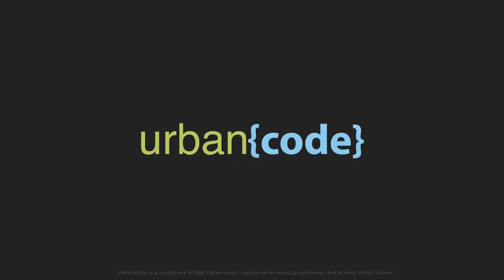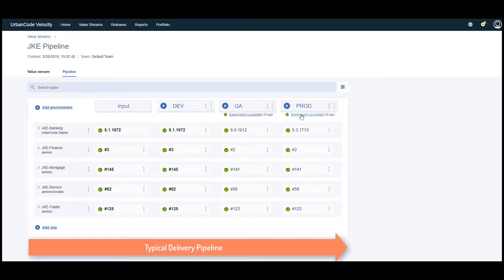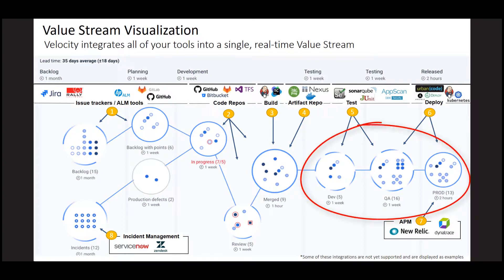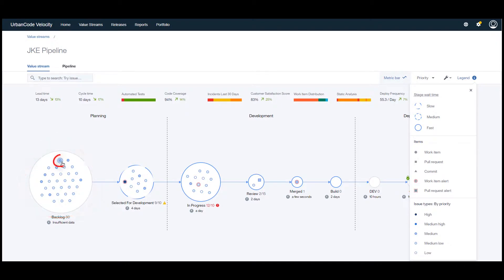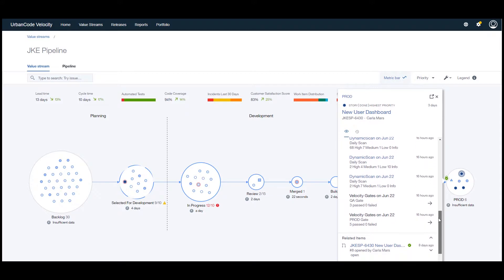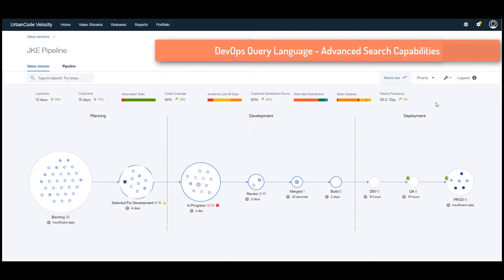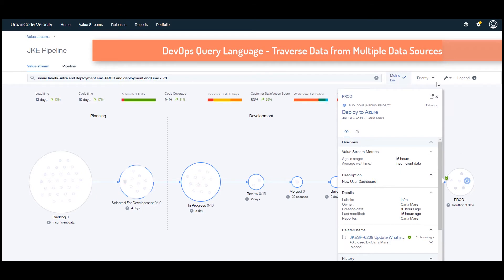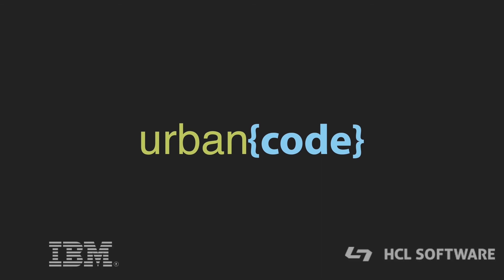UrbanCode Velocity 4-minute Demo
UrbanCode Velocity is a value stream management platform that integrates with all of your tools, bringing your DevOps data together once-and-for-all. UrbanCode Velocity makes multi-tool data accessible and actionable using a powerful new DevOps Query Language, and a unique “dots” view to quickly spot bottlenecks.  This video demonstrates a typical delivery pipeline in UrbanCode Velocity.